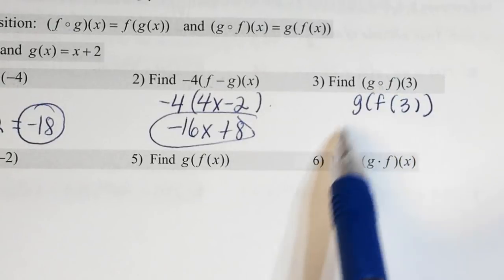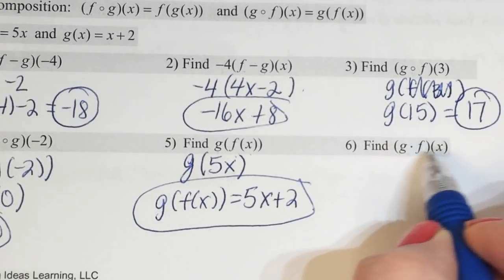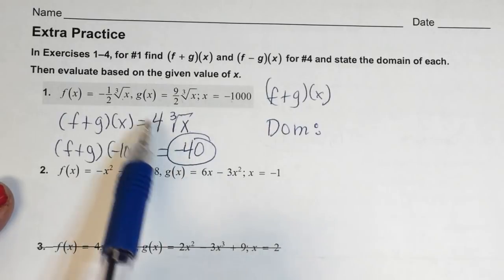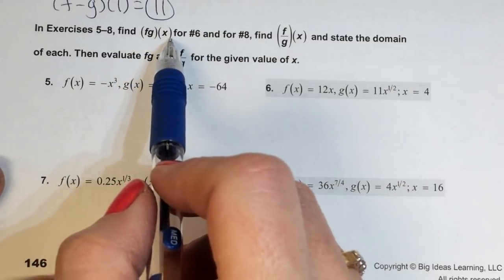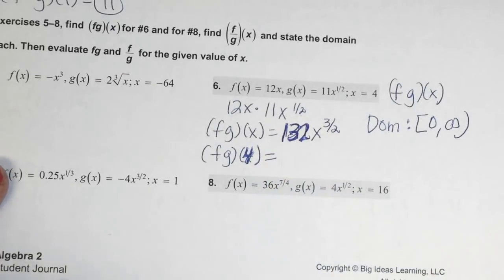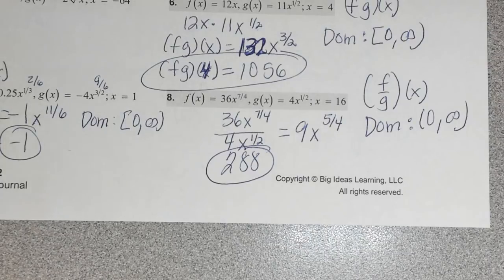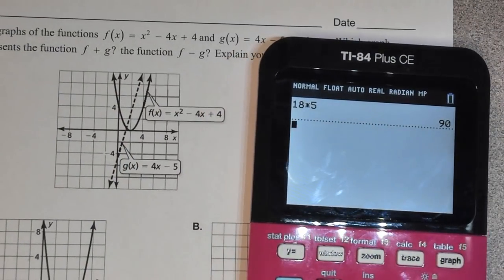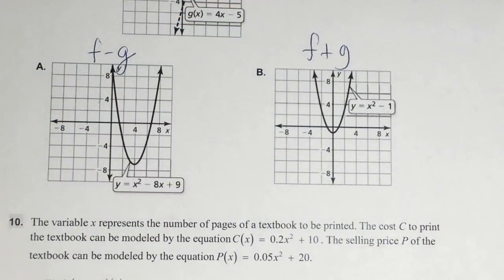Video Notes 5.5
Operations with Functions and Compositions of Functions